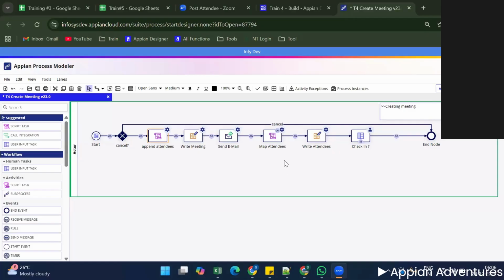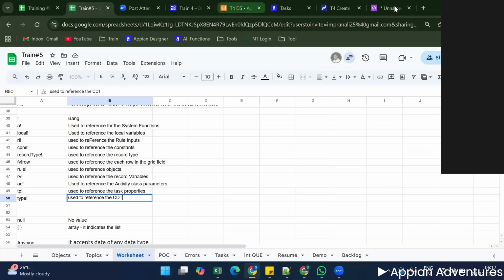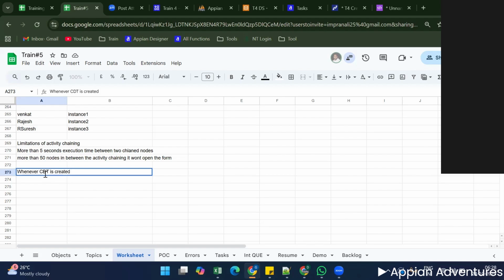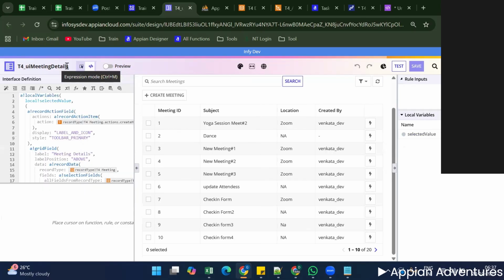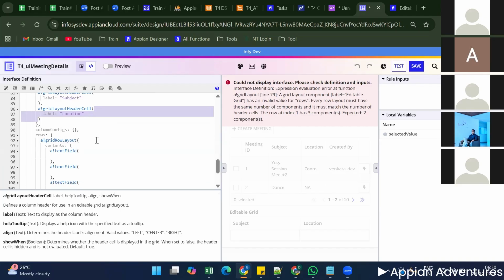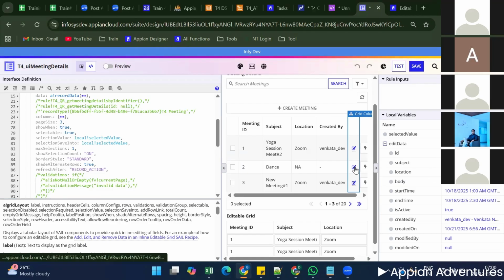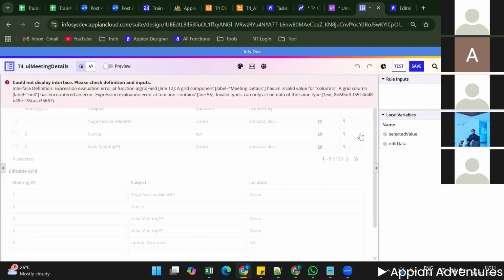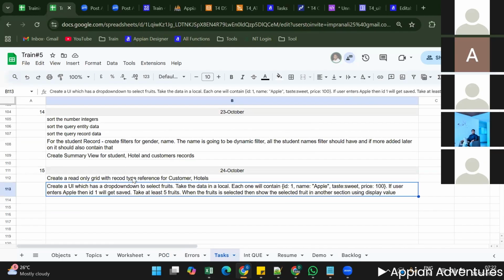🚀 Master Appian Read-Only Grids: Filters, Links, & Paging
In this tutorial, we dive deep into the Read-Only Grid (a!gridField) in Appian. Whether you are displaying record data or expression-backed data, understanding how to configure pagination, user filters, and record links is essential for building professional interfaces.

Grid Fundamentals: Setting up the basic a!gridField for display purposes.
Built-in Paging: How Appian handles pagination automatically and how to customize the page size.
Adding User Filters: Implementing dynamic filtering to help users find data quickly.
Record Links: Turning grid cells into clickable links that navigate to specific Record Views.
Best Practices: When to use Read-Only grids vs. Editable grids.